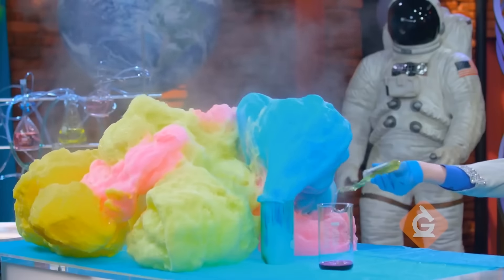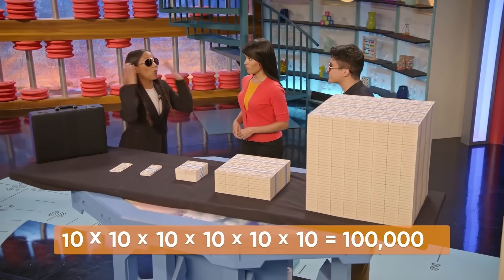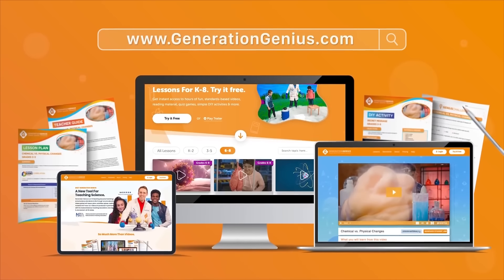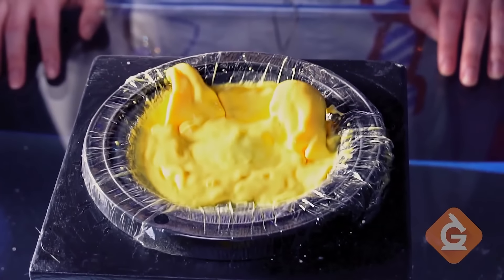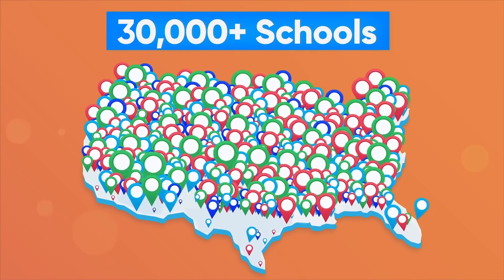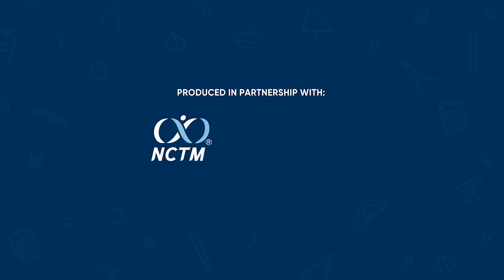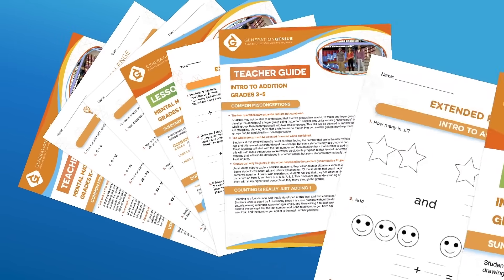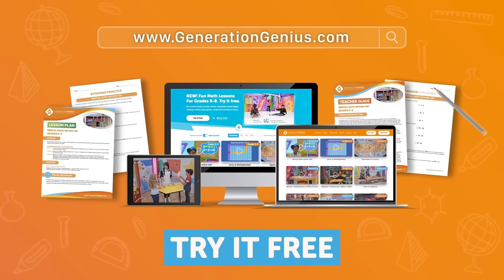Fun K-8 Science Lessons with Activities, Teacher Resources, and More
Standards-Based. Supports NGSS. Used in 30k+ Schools. Includes 5E Lesson Plans, Reading Material, Quiz Games, DIY Activities & More. Try it Free.